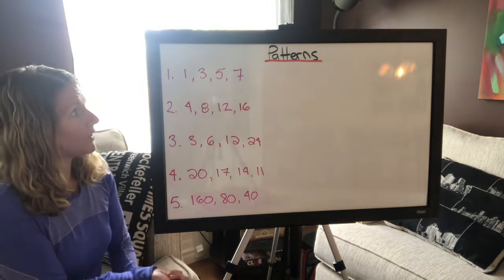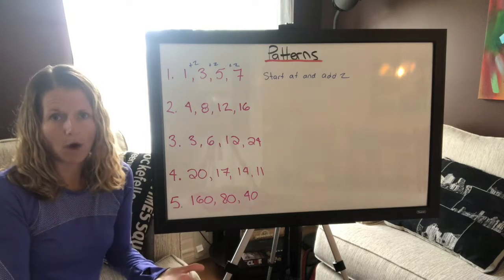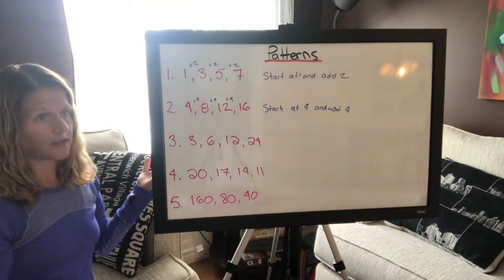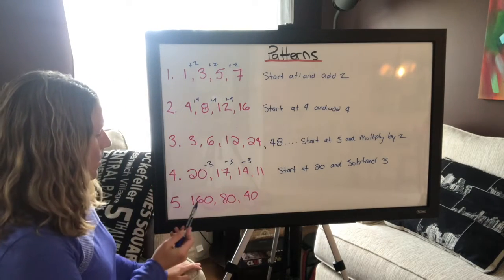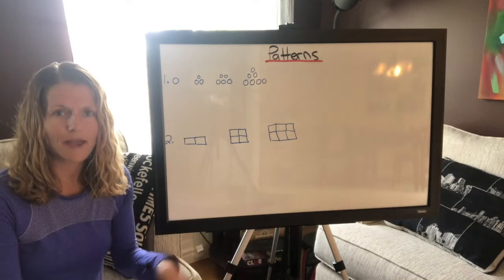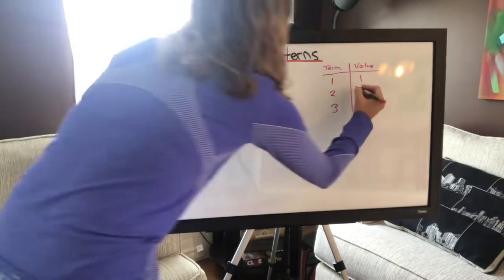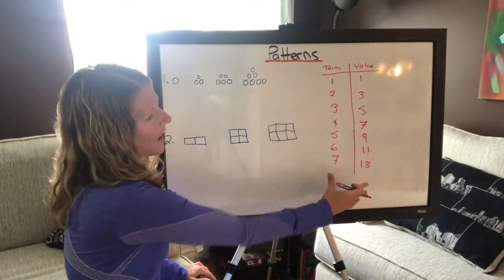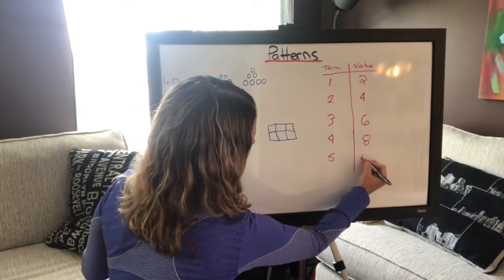Math: Patterning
In this video, we are learning about recursive patters, how to find pattern rules in numeric and visual patterns, as well as using a table of values to determine term and value.